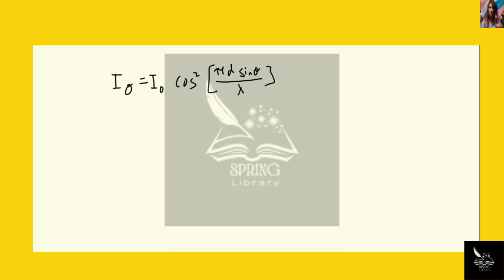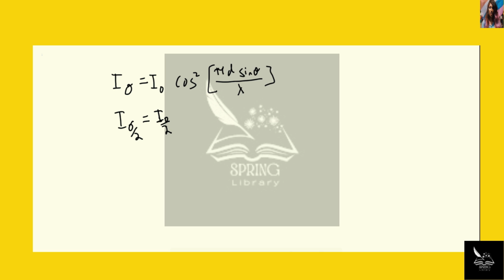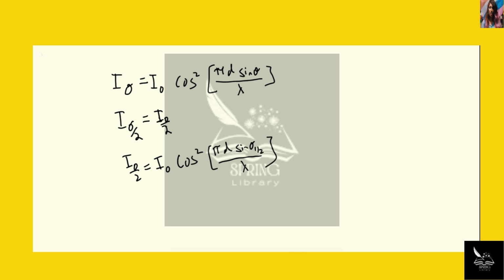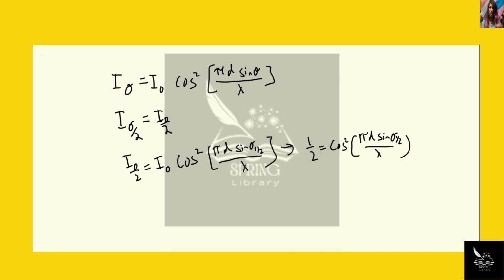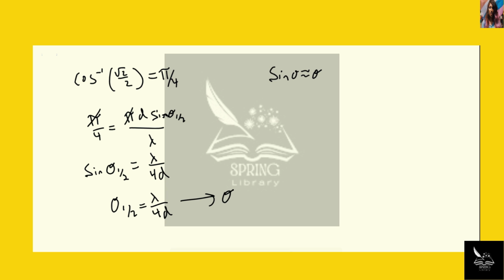(II) Show that the angular full width at half maximum of the central peak in a double-slit interfere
(II) Show that the angular full width at half maximum of the central peak in a double-slit interference pattern is given by if